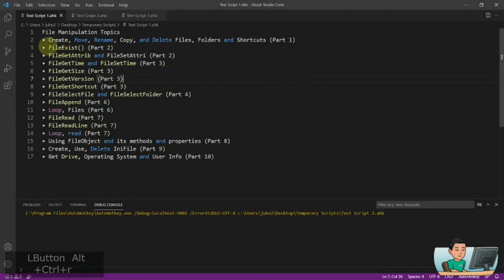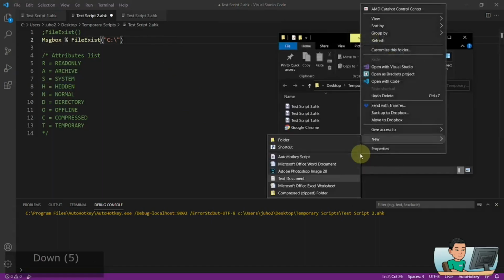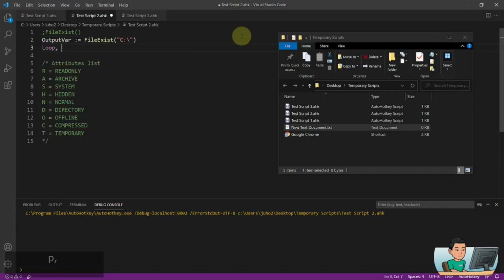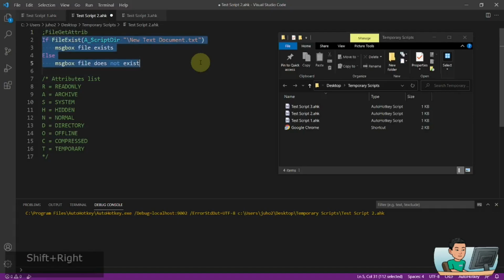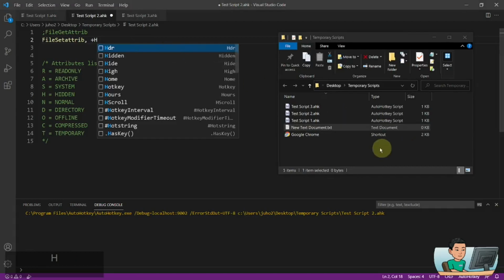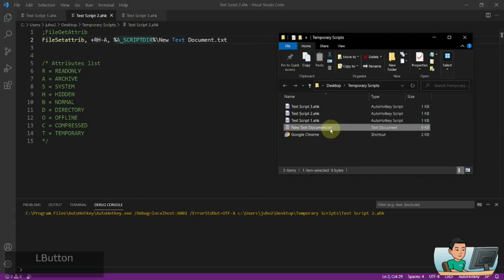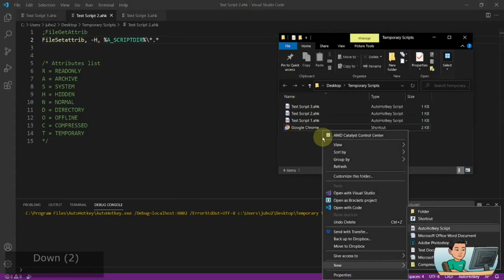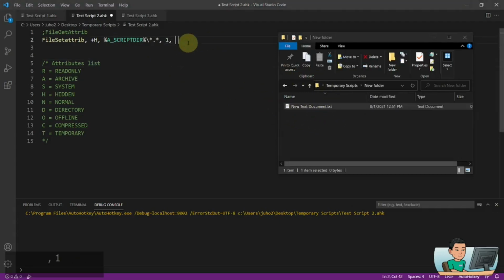[Juho's AutoHotkey Tutorial #14 File Manipulation] Part 2 - FileExist, Get and Set File Attributes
This is the second part of AutoHotkey file manipulation series and we'll be looking into get attributes and set attributes of a file or a folder, as well as FileExist function to check whether a file exists.